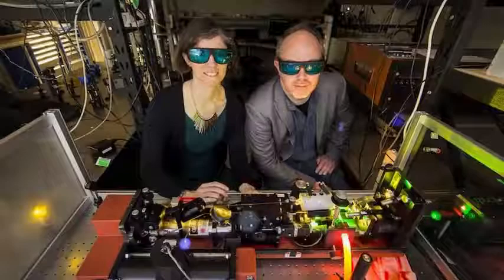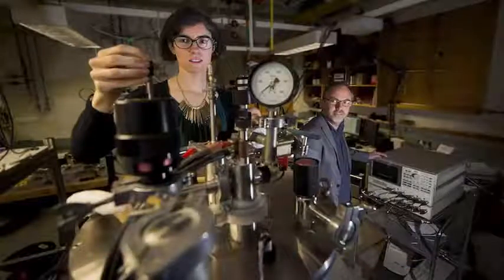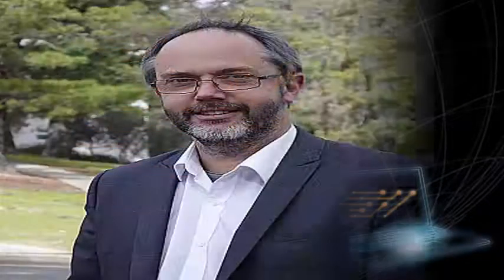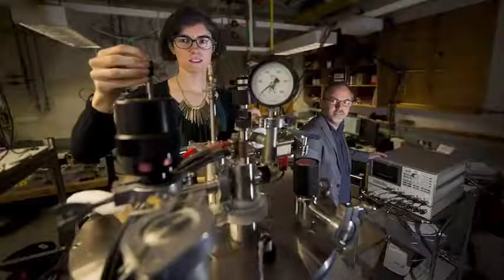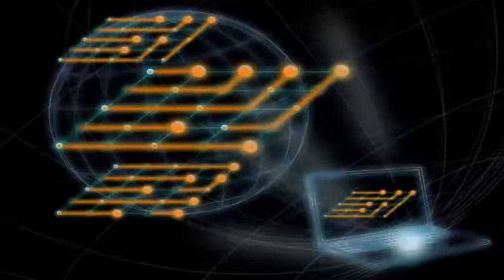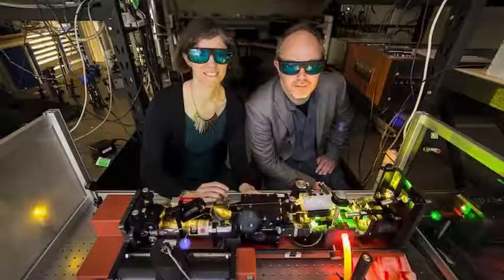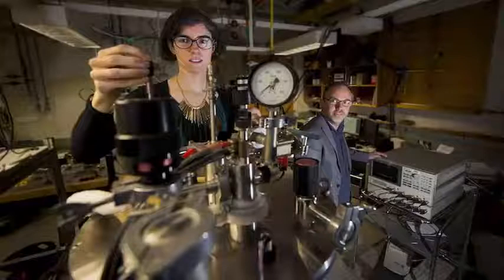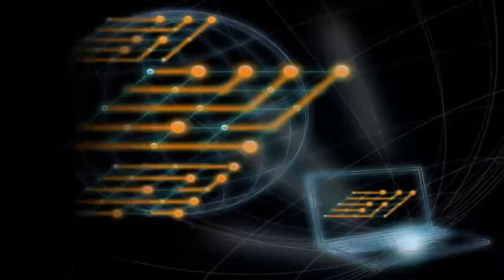Australian scientists have just made a discovery of Quantum Internet.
We are one step closer to a quantum Internet, thanks to a team of Australian researchers who have worked on how to dramatically improve the storage time of a vital component: quantum memory compatible with telecommunications. The technology operates in the same bandwidth of 1,550 nanometers as the current telecommunications infrastructure, which makes it compatible with the fiber optic cables found in existing networks. The memory has a consistency time of more than one second, enough to send information across a global network.

The team at the National University of Australia has shown that an erbium-doped crystal is the only one suitable to allow a global telecommunications network that takes advantage of the strange properties of quantum mechanics. The effort to build a quantum computer is often described as the 21st century space race, but today's computers did not realize their full potential until we had the internet. We have shown that a crystal doped with erbium is the perfect material to form the building blocks of a quantum Internet that will unlock the full potential of future quantum computers.